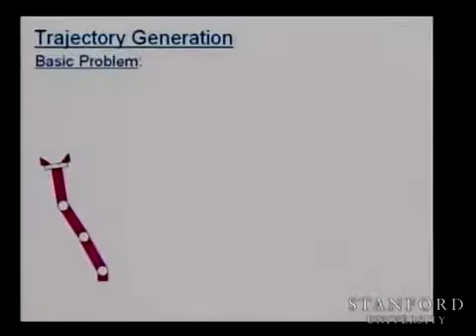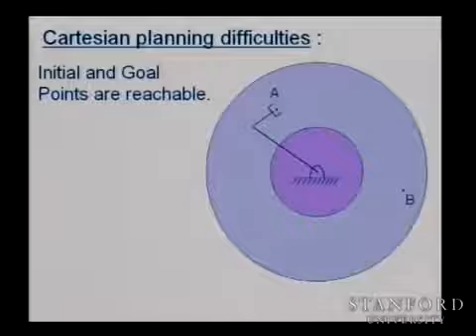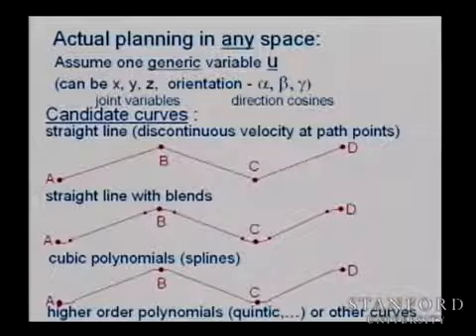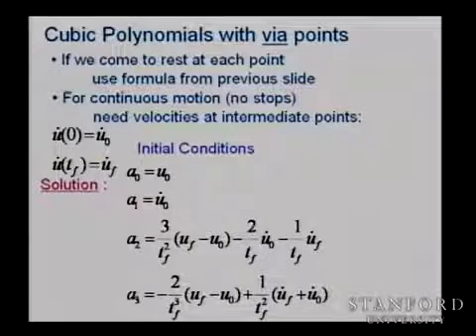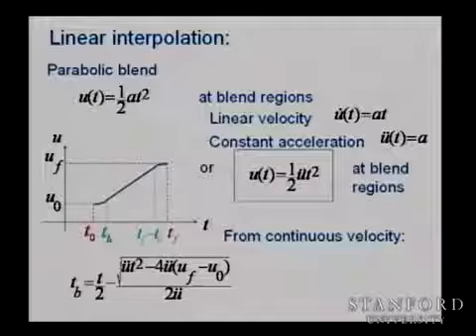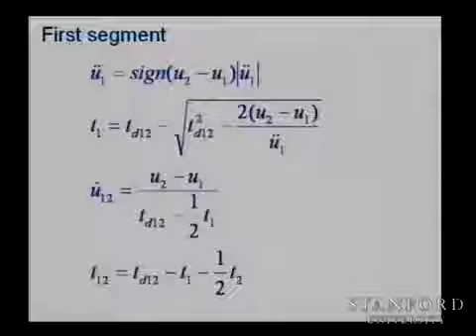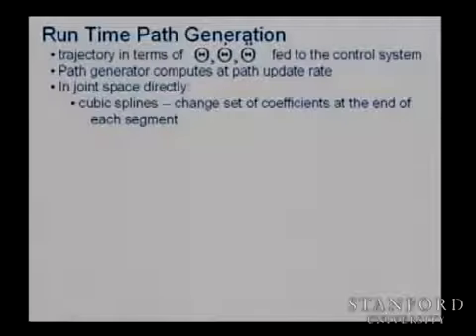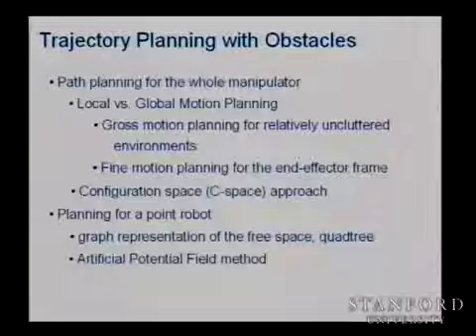Stanford University Course Lecture 10 Introduction to Robotics